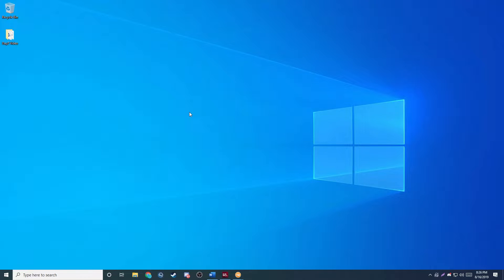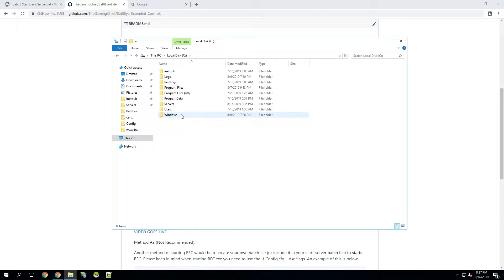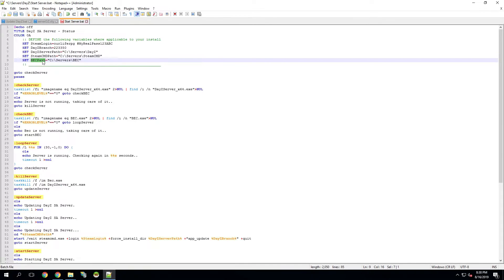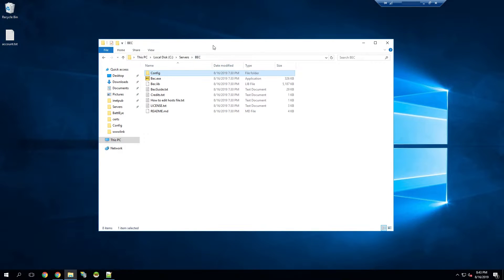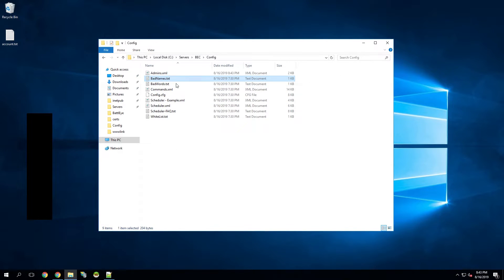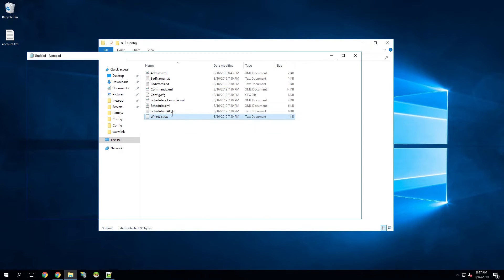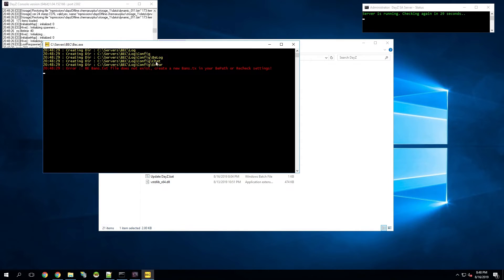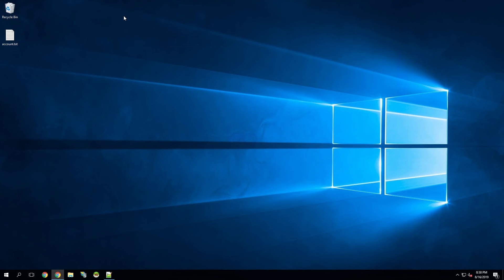DayZ SA Setting Up Automatic Restarts with BEC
Hey guys, today's video is showing you how to set up automatic restarts with Battleye Extended Controls (BEC) on your own DayZ Standalone server!

If you're having issues and I'm not replying to your comment try adding me on Discord TheGamingChief#3962, and I'll try to help you out with your particular issue.